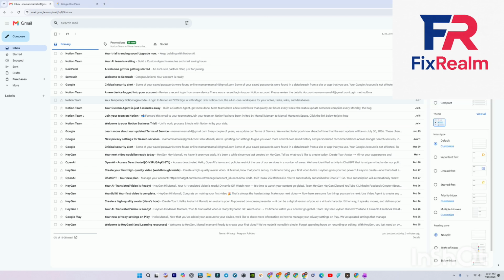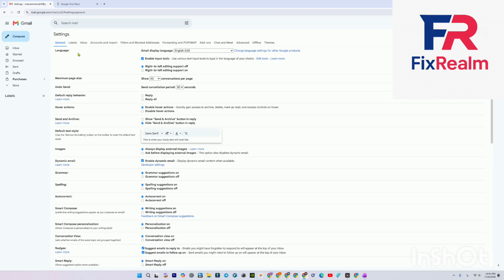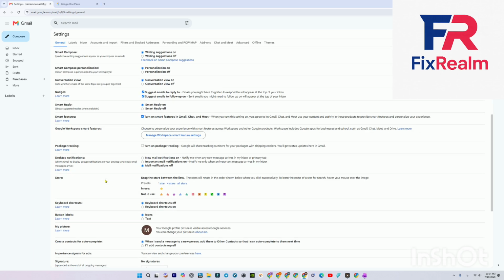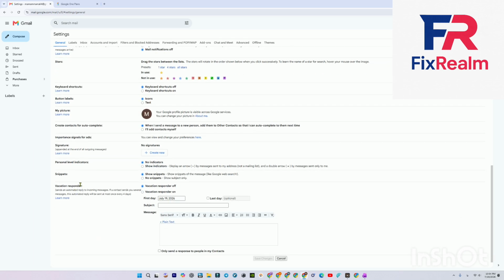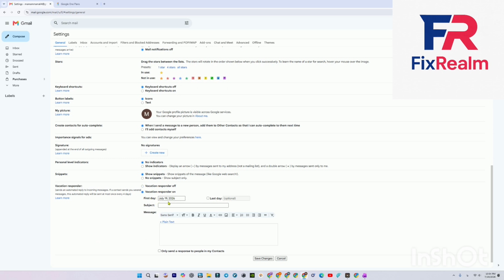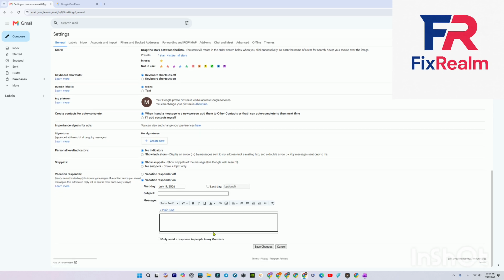How to Automatically Respond to Emails in Gmail (Easy Tutorial)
Automatically reply to emails in Gmail with this simple step-by-step tutorial! In this video, you'll learn how to set up Gmail Auto Reply (Vacation Responder) so your contacts receive an automatic response whenever you're away or unavailable.

📌 In this tutorial, you'll learn:
• How to enable Auto Reply in Gmail
• How to customize your automatic response
• How to set start and end dates
• Best practices for professional auto-reply messages